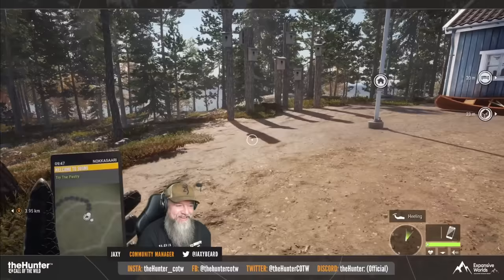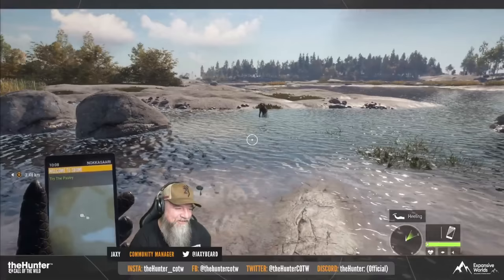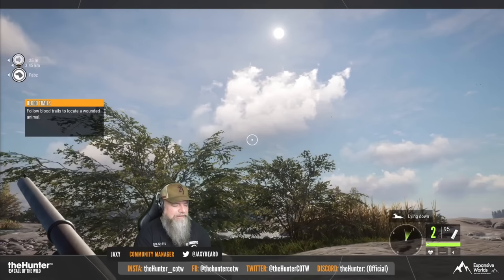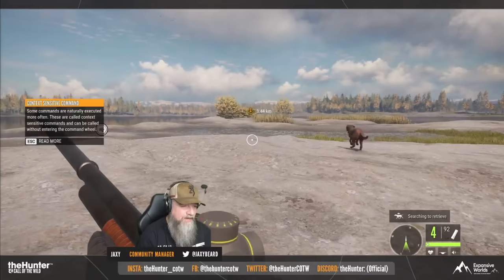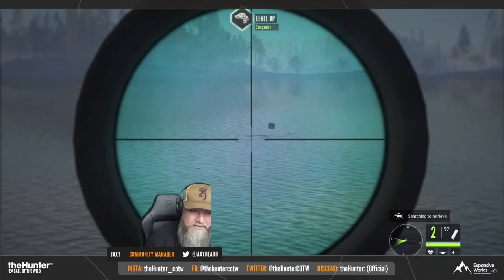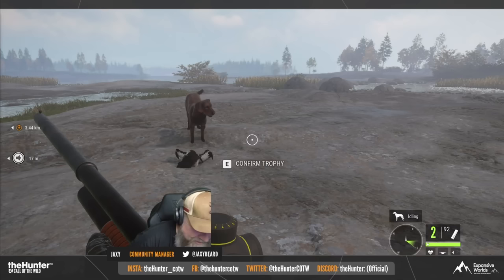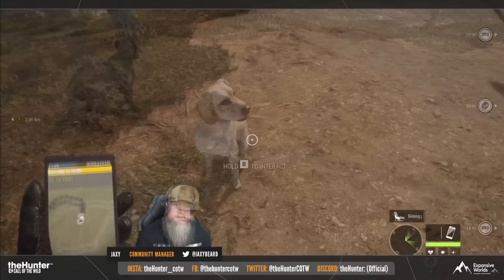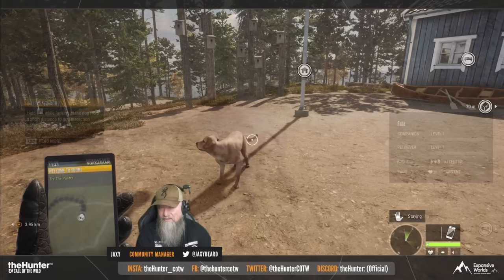IN GAME Look At The New Labrador Retriever! Every Fur Type & Use For The New Dog! Call of the wild